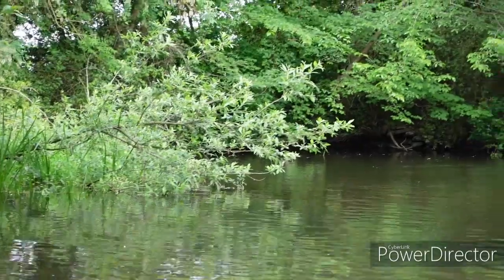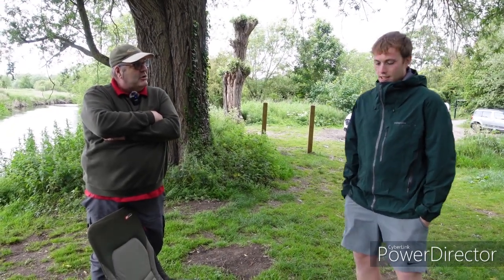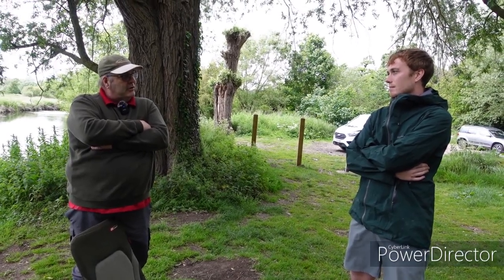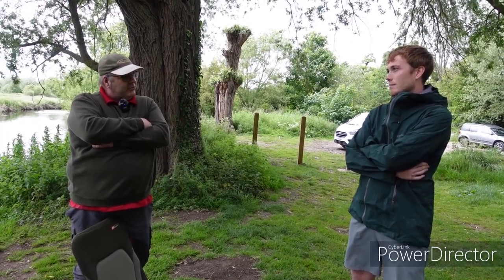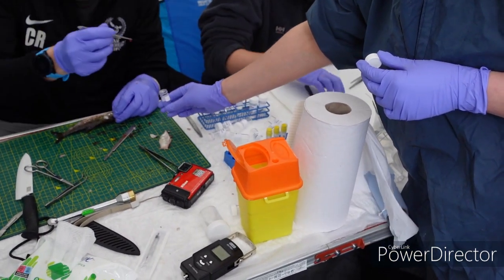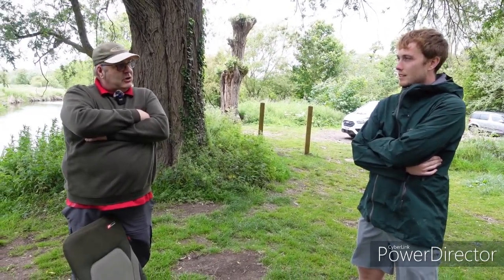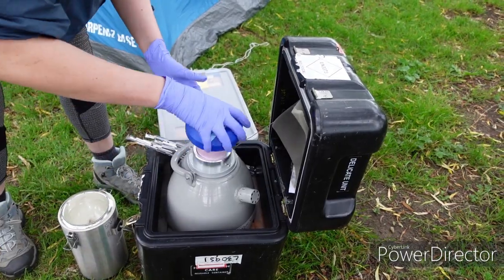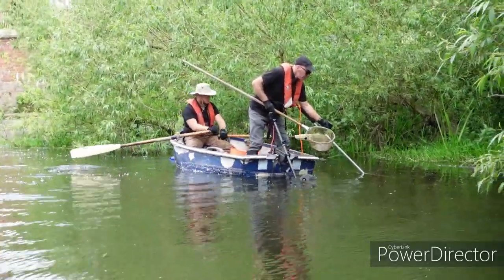Investigation in to Wensum Roach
In 1984 John Baily wrote that there was something wrong with the health of the River Wensum Roach. Nearly 40 years later a full in depth study is being carried out to try to find out why what was once one of the Countries top Roach venues, now has barely a handful of Roach for each mile of River. The Broads Angling Services Group, through its dedicated "Upper Rivers" team have enabled this project and provided local support for the Scientists working on the project.

BASG Chair Kelvin Allen, talks to Project leader Calum Ramage about 3 days of Roach sampling in May 2022. Analysis of Water, Sediment, Fish Tissue and stomach contents for over 90 different chemicals make this the most comprehensive study on the Wensum to date.

Conclusions from the project are expected 2023, but from initial findings on the riverbank, no one is expecting good news for the health of the  Wensum Roach.